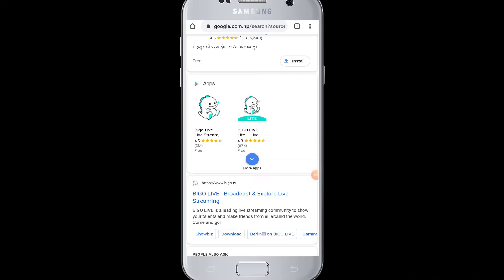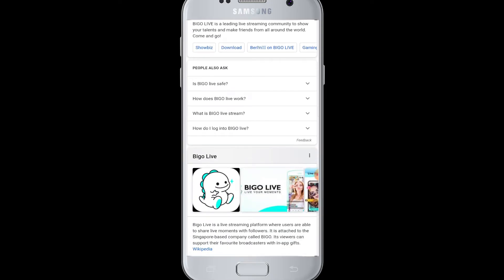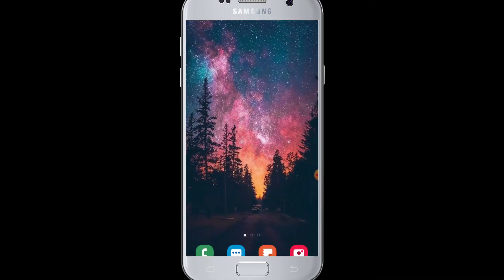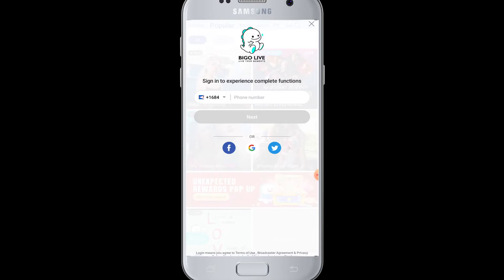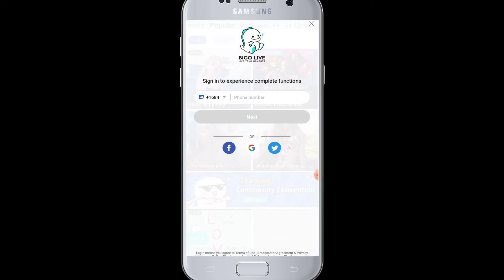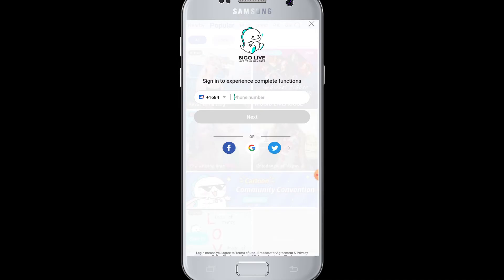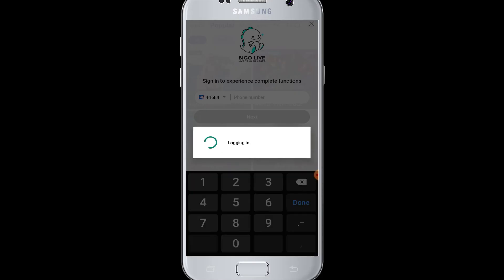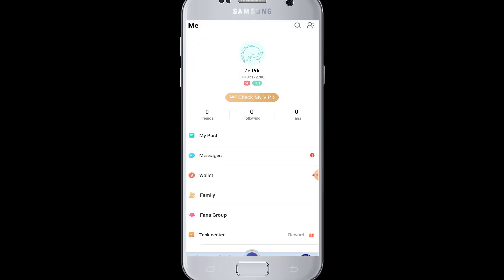Bigo Live App Login 2020 | Bigo Login Sign In (Step by Step Tutorial)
We will tell you to login to Bigo live easily in 2 minutes. Learn everything about Bigo Live SignIn process. In this video we will show you how to login on Bigo Live account using the Bigo Live App.

Bigo Live login using phone number
Bigo Live login using Google Account

Steps to Login Successfully on Bigo Live App:
1. Open the Bigo Live App on your phone.
2. Now choose the option that you used while Signing up on Bigo Live to Login.